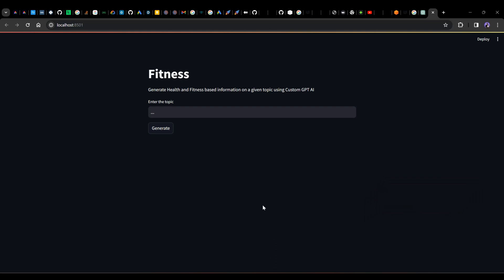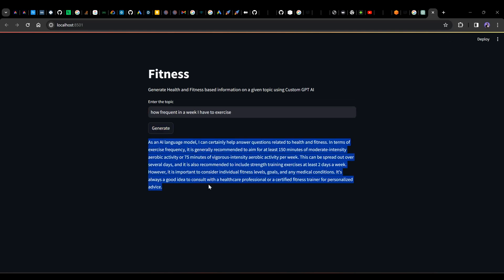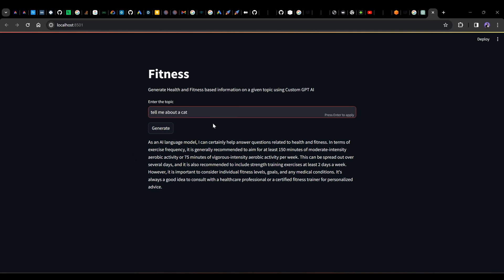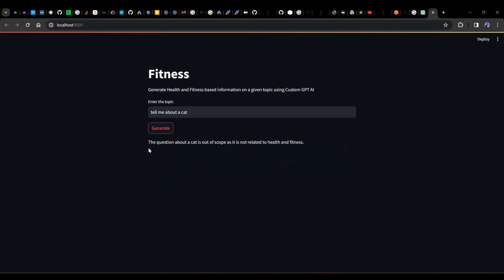Build Own GPT Web App & Monetize | 10 Lines Python Code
Build Own GPT Web Application & Monetize | 10 Lines Python Code

Building your own version of a Generative Pre-trained Transformer (GPT) model can be a significant undertaking, but it offers several potential benefits and opportunities for learning and innovation. Here are some reasons why you might consider building your own GPT model:

1. Customization for Specific Needs
2. Understanding and Innovation
3. Data Privacy and Security
4. Educational Value
5. Independence from Third-Party Providers
6. Community and Open Source Contribution
7. Business Opportunities

Prompting Video - Will be updated soon